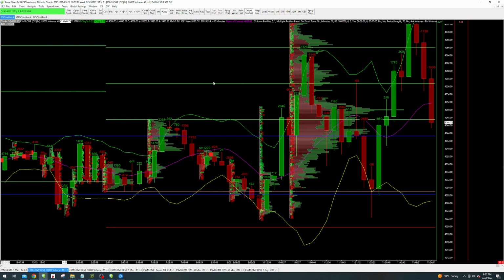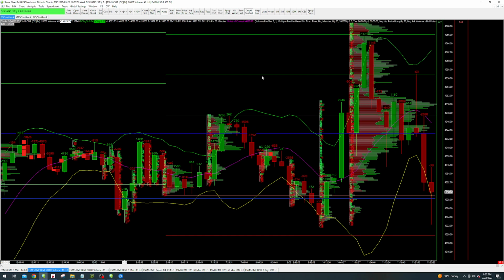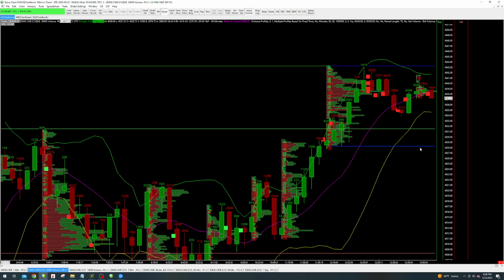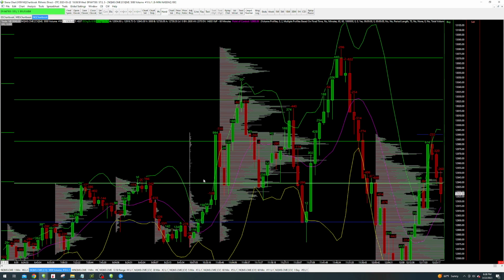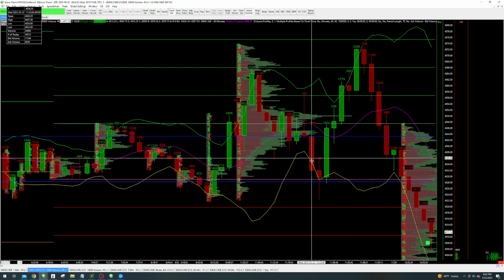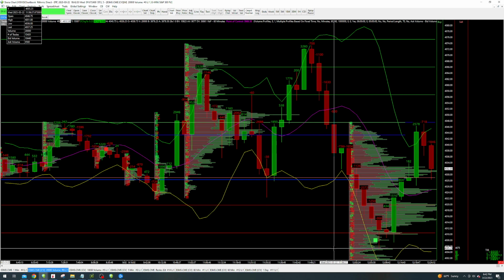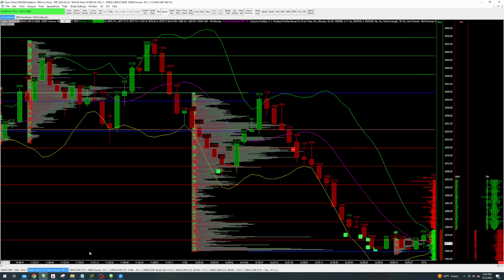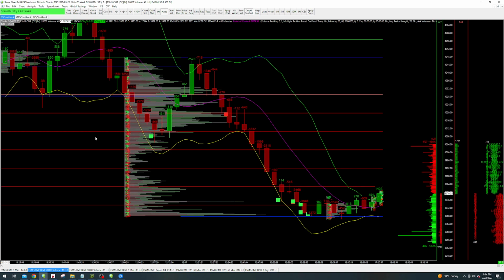FOMC INSANE Order Flow Action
GET FUTURES ACCOUNT FUNDED FOR TRADING! AS LOW AS $32 DEPENDING ACCOUNT SIZE!